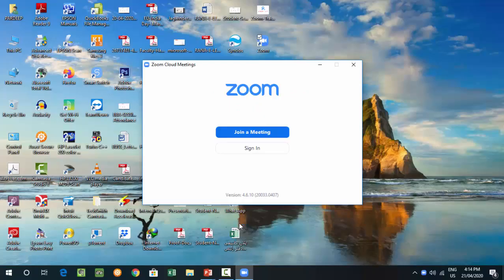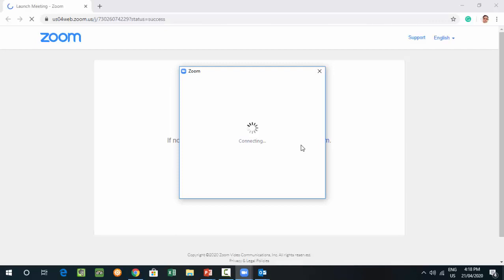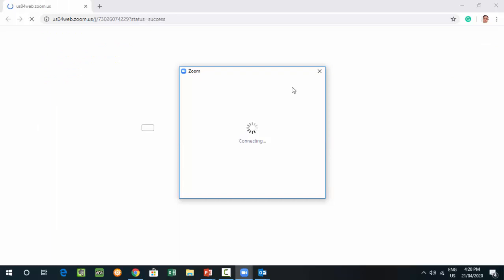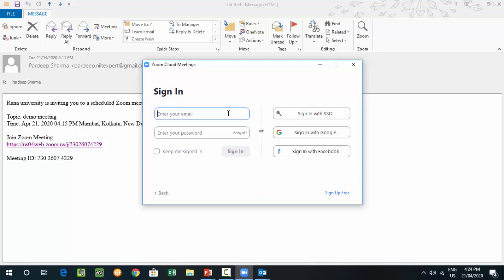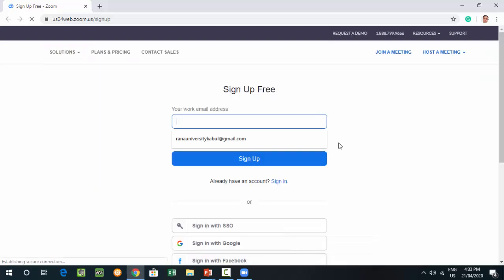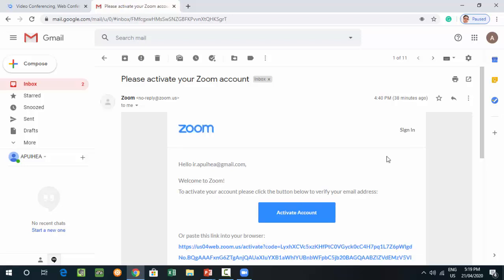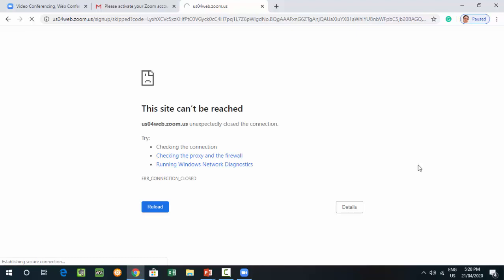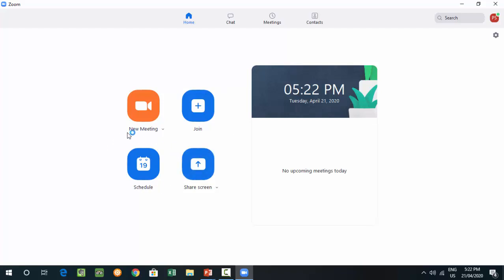Session 3 How to Create Zoom Id Password